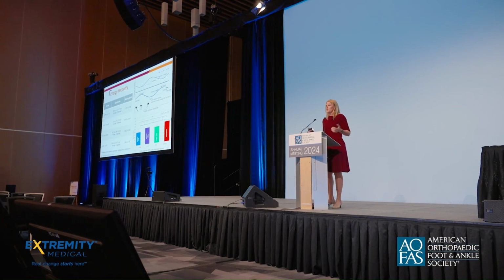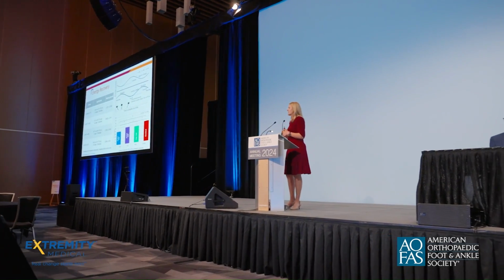AOFAS Annual Meeting 2024 - Interview with Robin Queen, PhD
Robin Queen, PhD, served as the Research Guest Speaker at AOFAS Annual Meeting 2024, presenting on the potential of emerging movement assessment technologies.